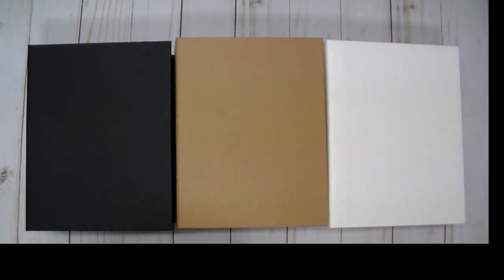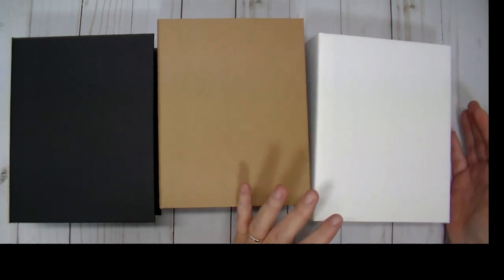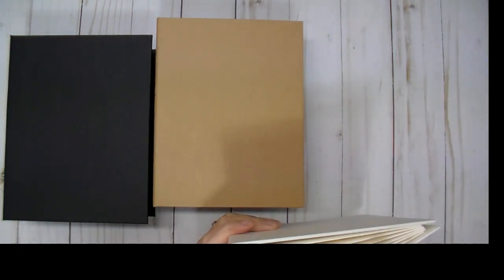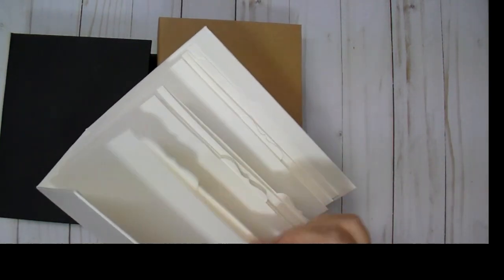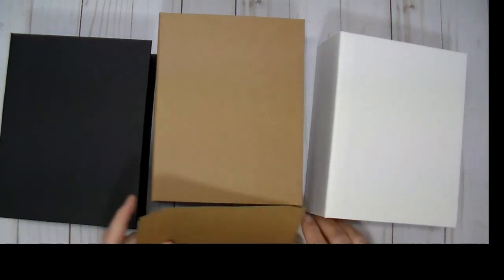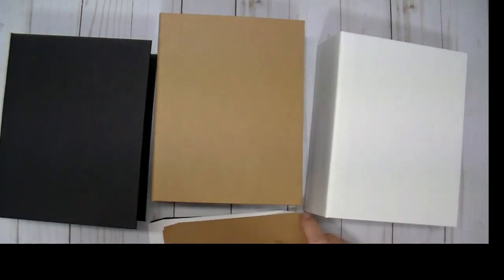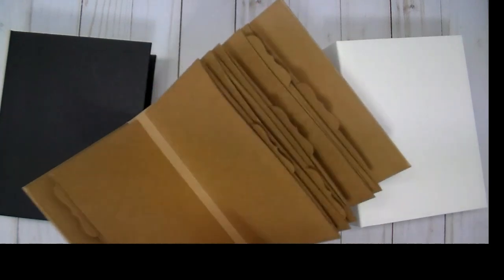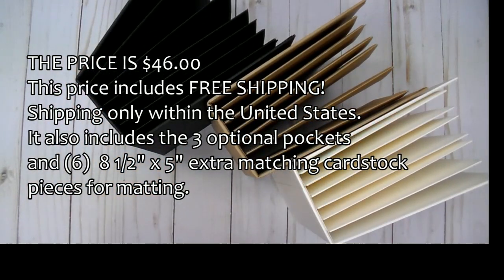Blank, ready to decorate Mini Albums for SALE!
Albums for SALE are $46 including shipping within the United States only.
My PayPal address (copy & paste this into your URL) PLEASE CHOOSE THE "FAMILY OR FRIENDS" OPTION TO AVOID FEES.
Please leave me a note on which color(s) you'd like.
*I also have a PayPal button on my YouTube channel in the "about" section.
Colors avail: BLACK, CRAFT, OR WHITE. These shown in the video are
7 1/2" x 5 3/4" x 2 1/2". They include a measurement guide for your patterned paper, 3 optional pockets, and 6 sheets of matching cardstock 5 1/2" x 8 1/2".
You do NOT need a PayPal account to pay through PayPal.
I usually ship within 1-3 business days after payment is received.

Etsy listing for blank albums for sale

If you found this through my Etsy, or eBay account, the price is slightly higher due to their fees associated.